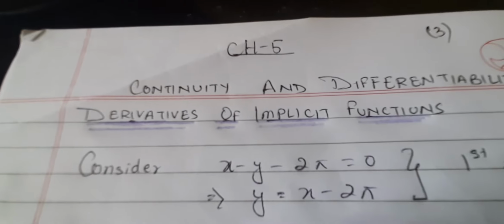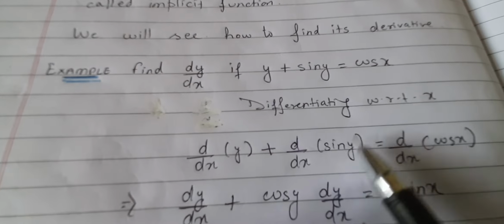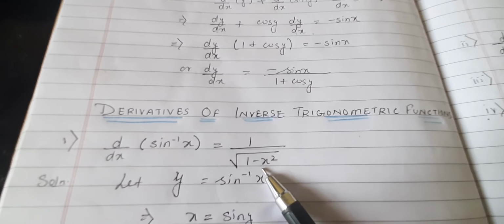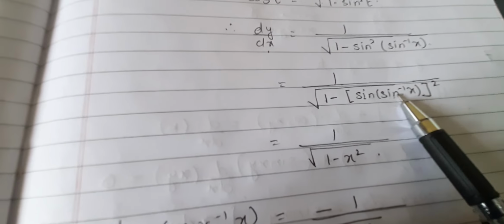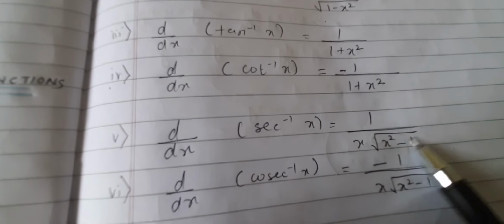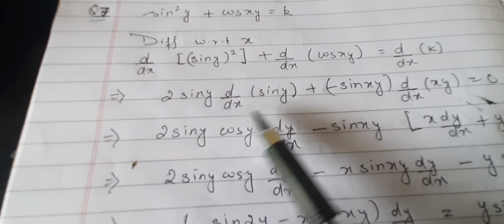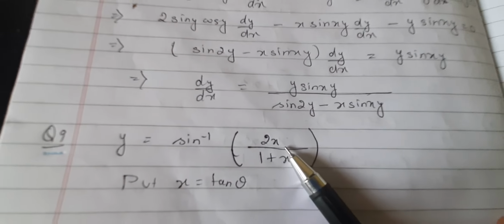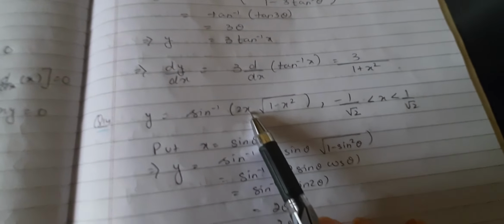Vid_3 CLASS 12 IMPLICIT FUNCTIONS CH 5 EX 5.3